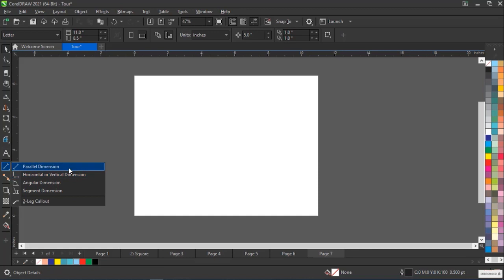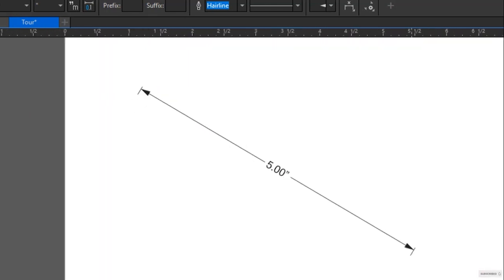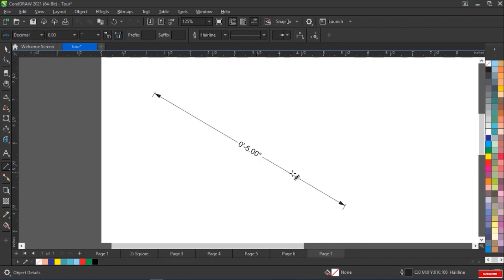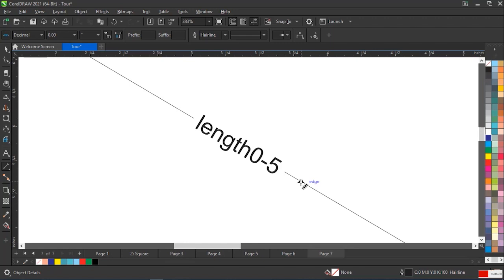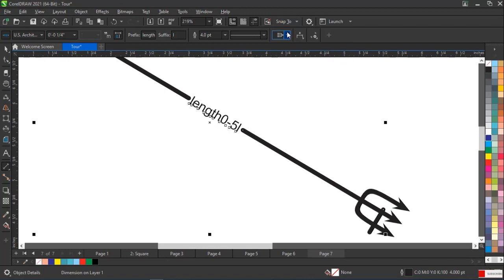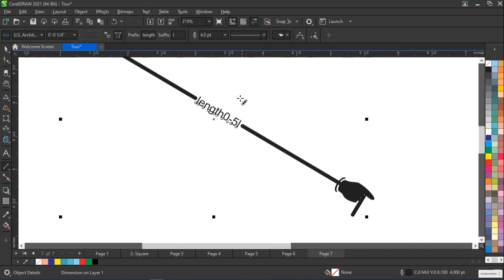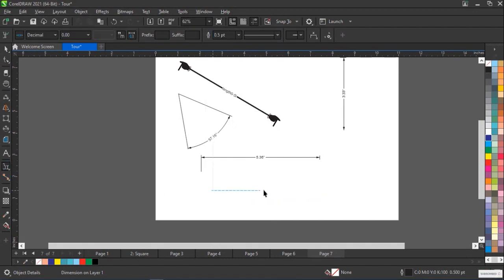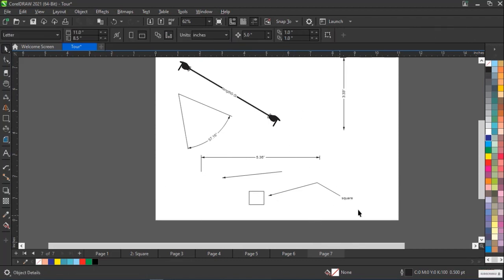6. Line and Dimension Tools